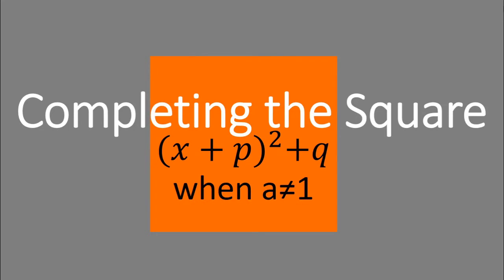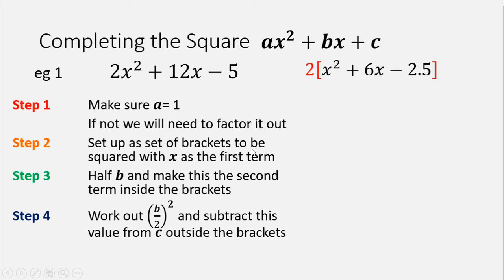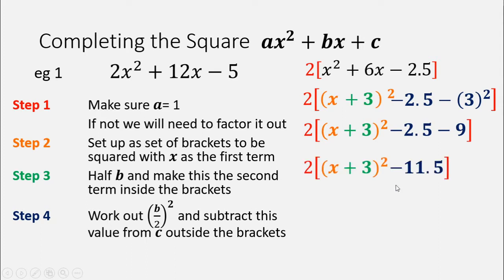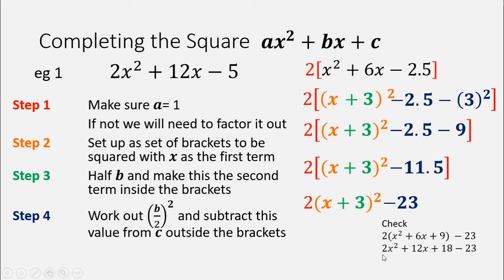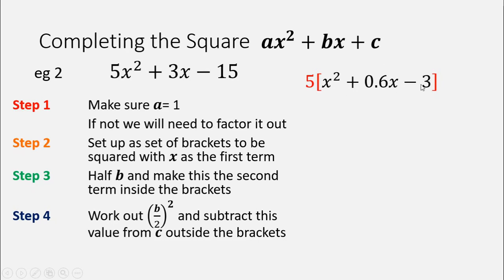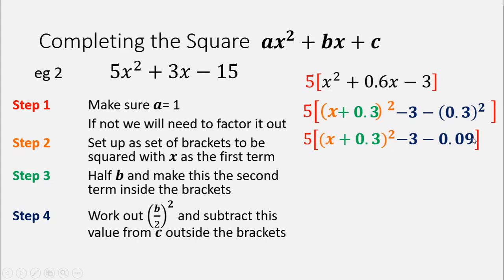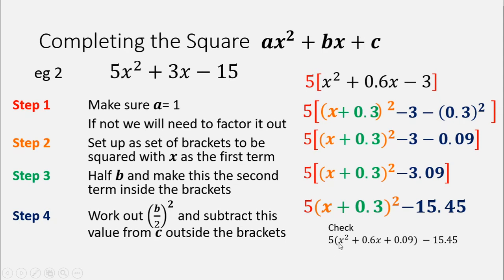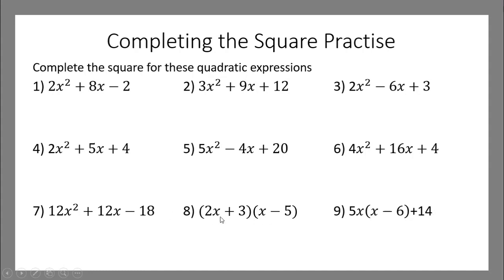Completing the Square when a is not 1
YEAR 11
An introductory lesson to completing the square. As always, you will find a practise exercise at minute 7:54 and answers at minute 9:10

This is the second lesson in a 3 part series. If you are still struggling with the basics of completing the square you may want to start with: